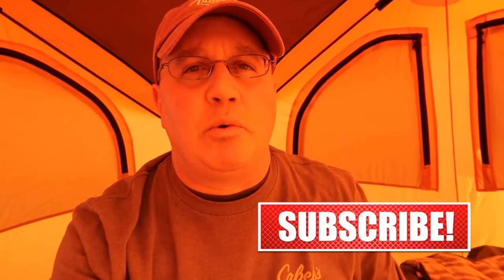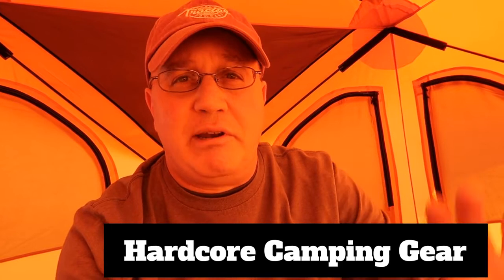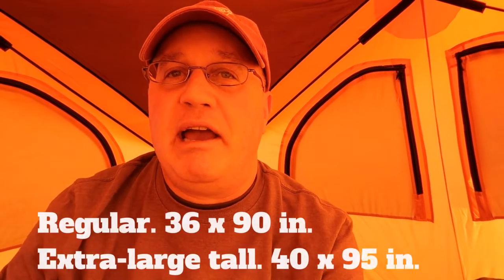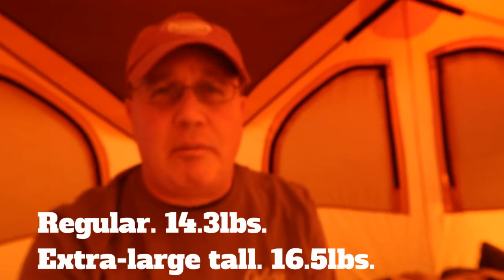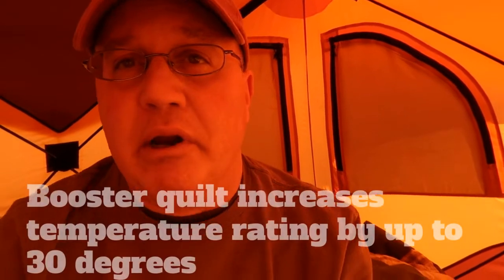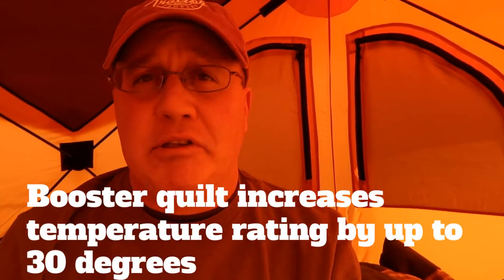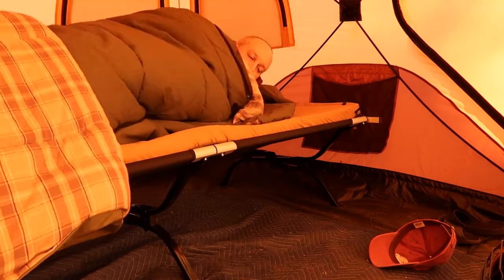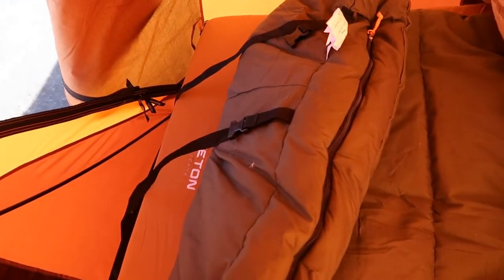Kodiak Canvas Z Top Sleeping Bag Review - Best Sleeping Bag Ever?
Adam talks about why the Kodiak Canvas Z Top Sleeping Bag just might be the best cold weather sleeping bag ever made. If you're looking for a sleeping bag for car camping, overlanding, at the hunting lodge or inside of a wall tent... this just might be it. Not only is it warm but it's also incredibly comfortable.

I was looking for a cold weather bad as a comfortable alternative to a mummy bag. Guys... this is it!!

** Not a paid endorsement.